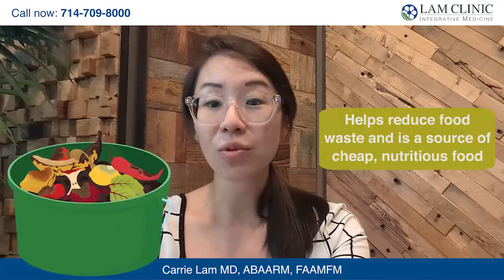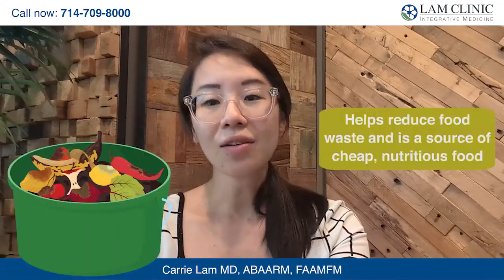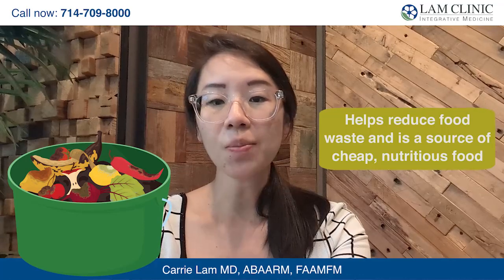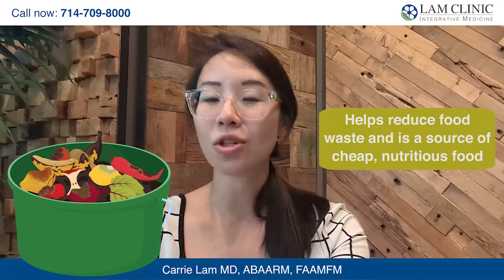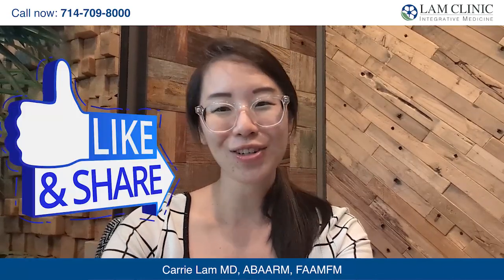What You Need To Know About Upcycled Food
Are you concerned about the environmental and social damage done by food wastage? Then you need to learn about upcycled food, a new trend for upcycled food that’s helping to solve these issues. Here’s how this trend can benefit your health, the planet, and people around the world.

Trying to find an integrative medicine or functional medicine doctor who understands what you're going through? Lam Clinic does Telemedicine all over the world and is only a phone call away.

1.